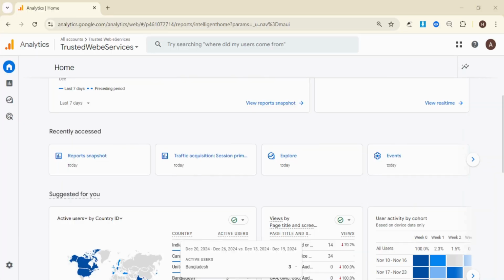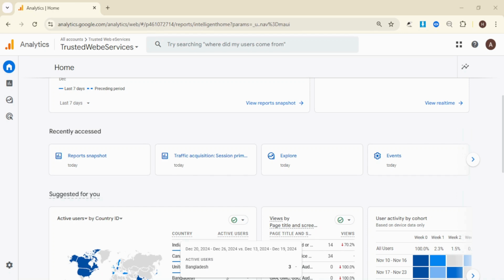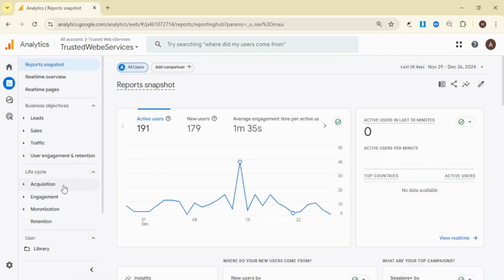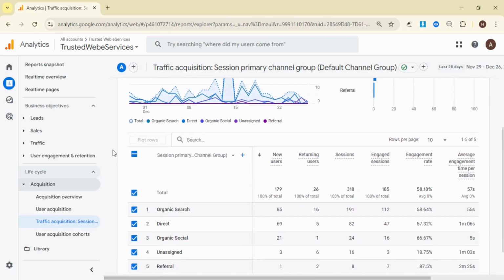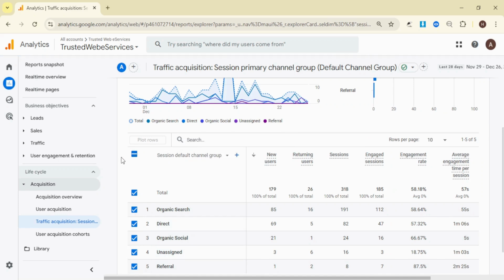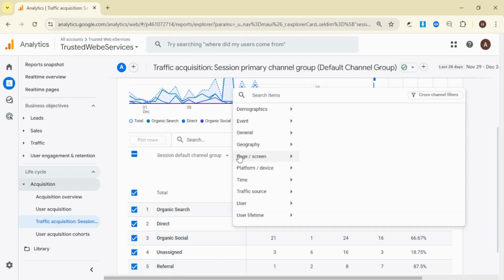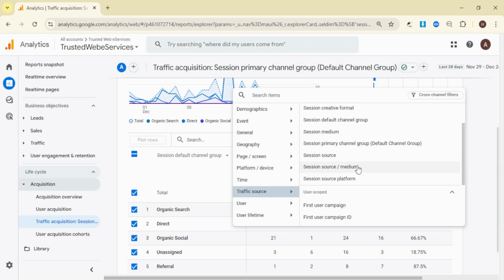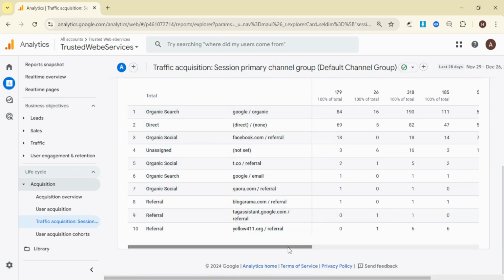How to See Traffic Sources in Google Analytics 4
Want to know where your website visitors are coming from? Understanding traffic sources in Google Analytics 4 is key to optimizing your marketing strategy and growing your audience.

In this video, we’ll show you step-by-step how to locate and analyze traffic sources in GA4, giving you insights into organic, paid, referral, and direct traffic.